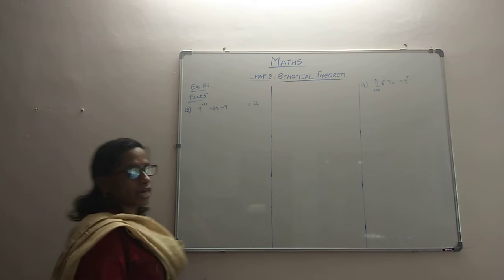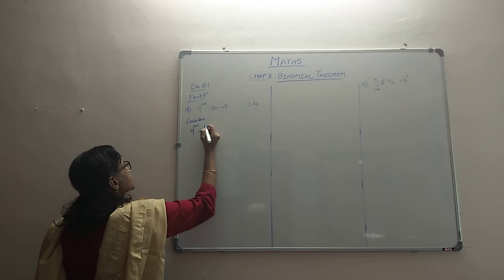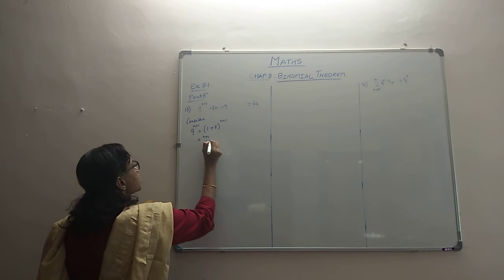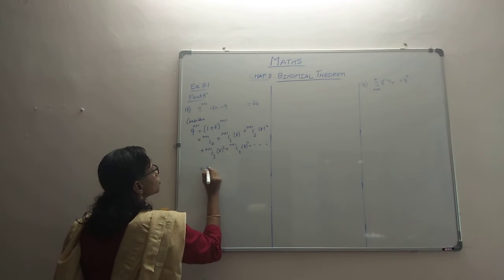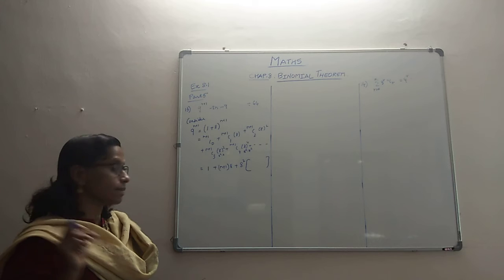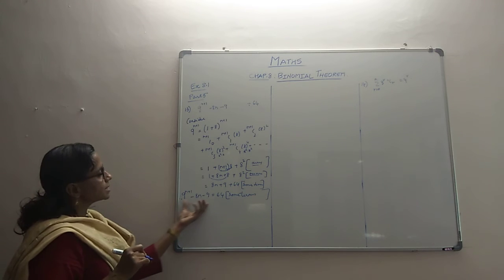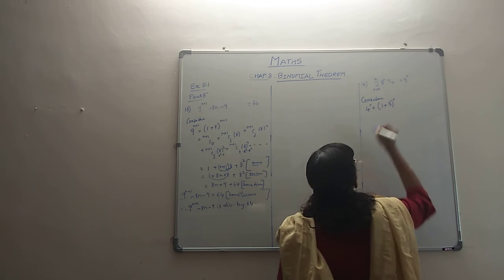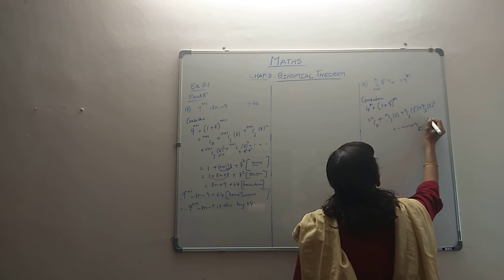11 th CBSE,Maths,Ex 8.1,Part5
In this part we prove given statements using Binomial theorem.